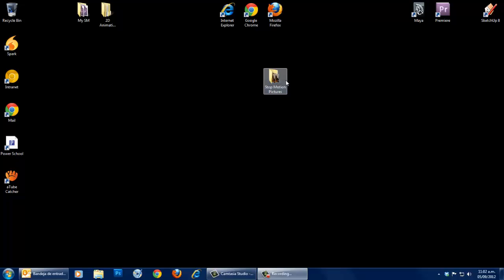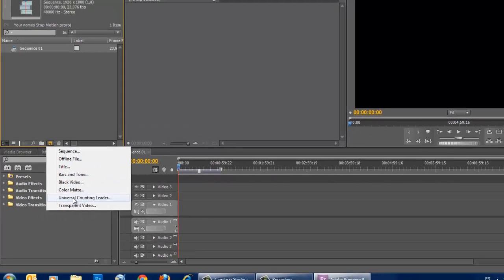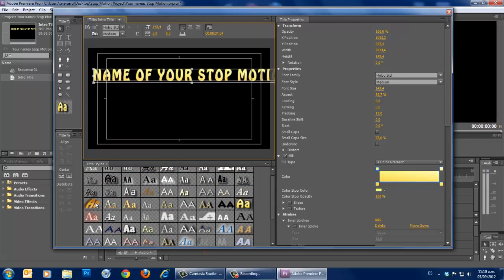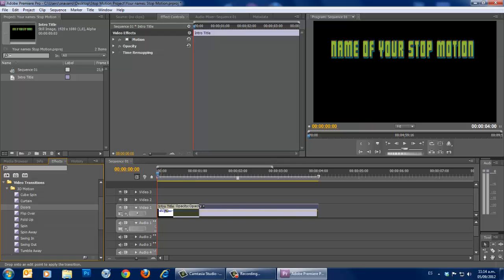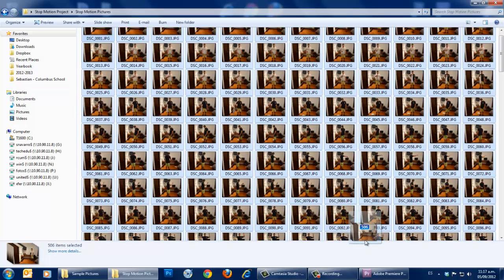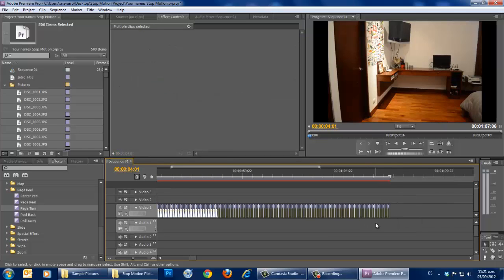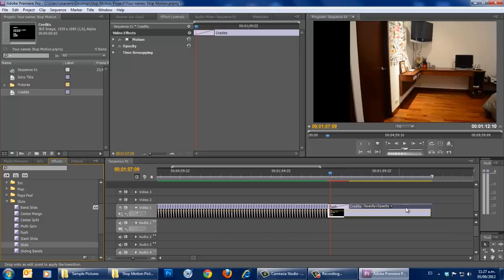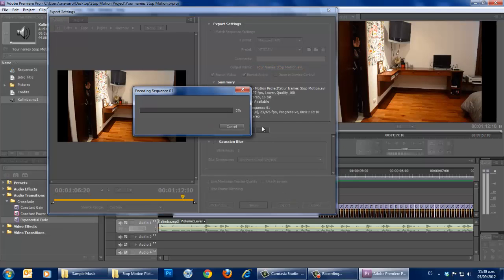Stop Motion Edition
Video explanation for The Columbus School students